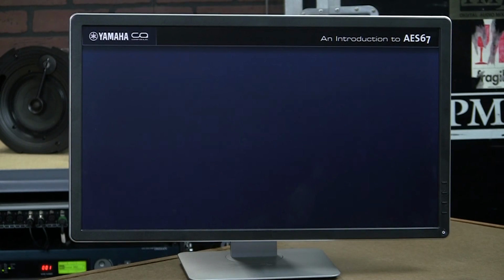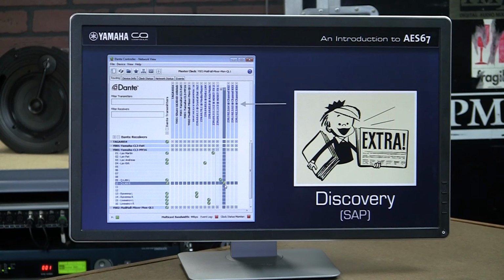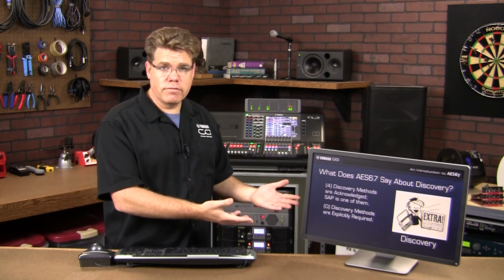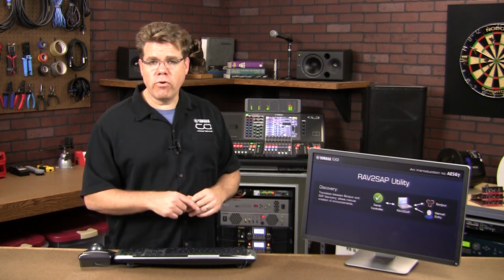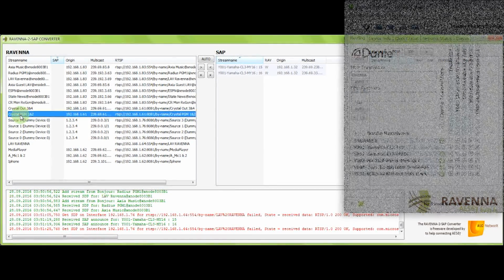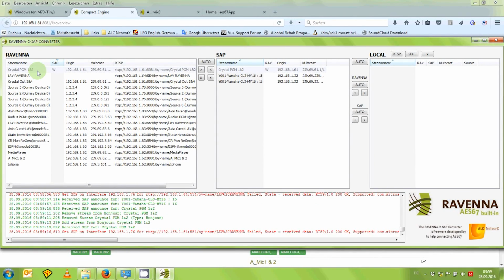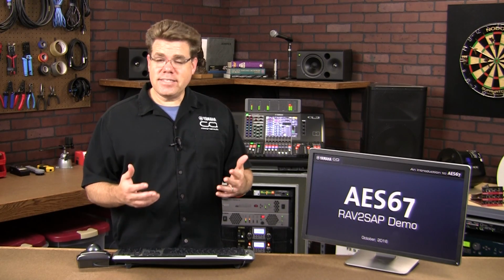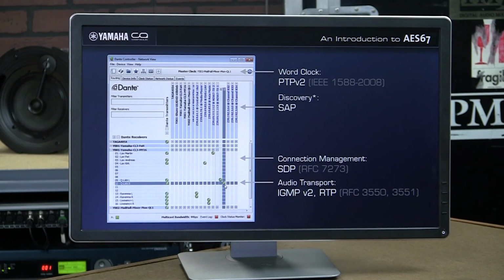RAV2SAP Demo by Yamaha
The following video clip provides an explanation on the background and operation of the RAV2SAP converter, jointly presented by
Patrick Killianey (Yamaha) and Andreas Hildebrand (ALC NetworX). This clip is part of a larger video introducing AES67 which has been produced by Yamaha Professional Audio with the help of ALC NetworX, Axia Audio and QSC. The original video can be found